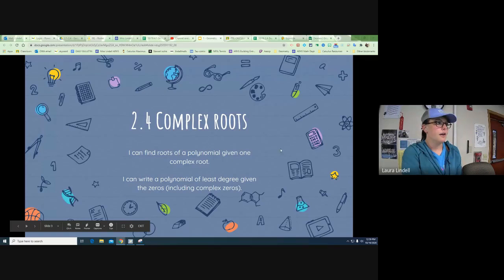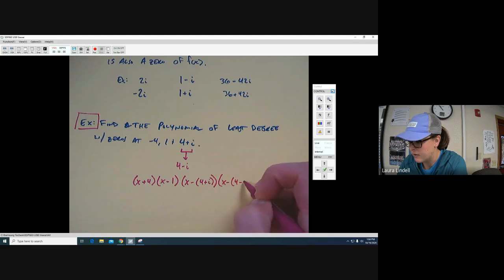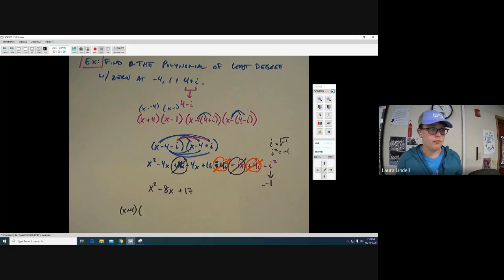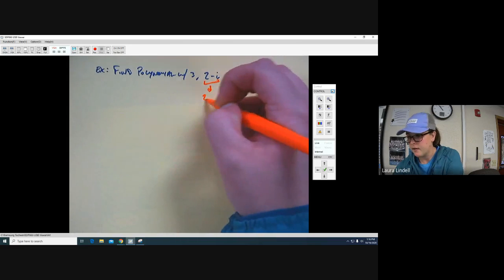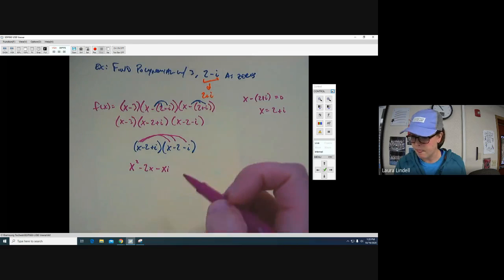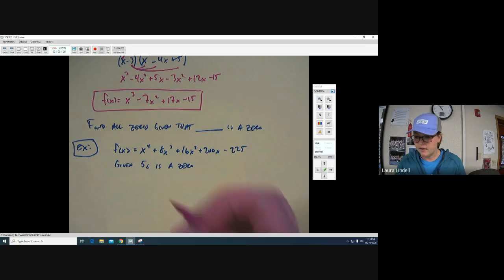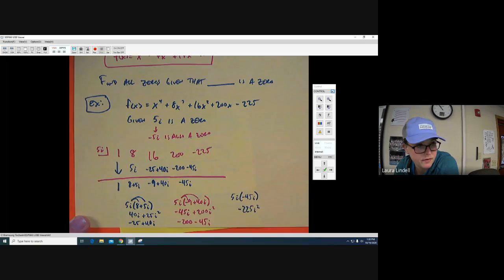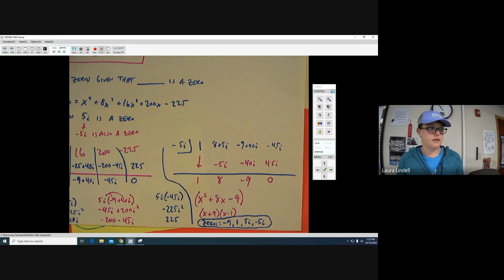2.4 Day 2: Complex Zeros